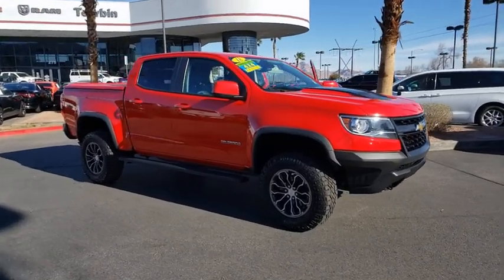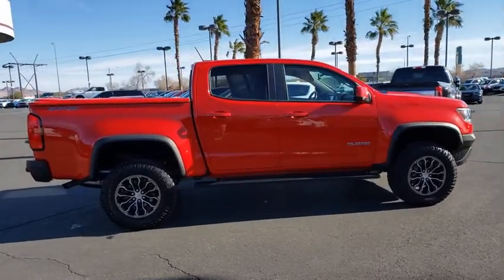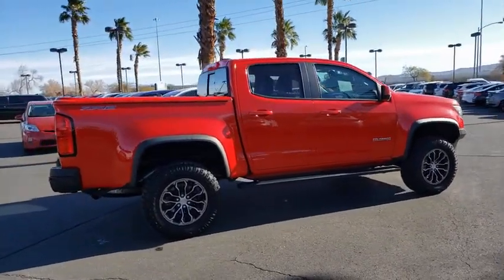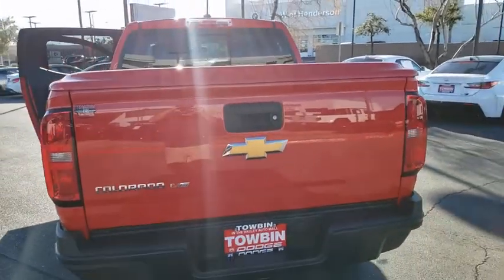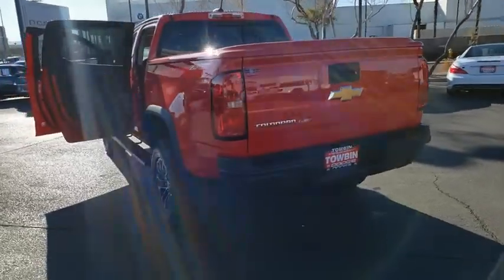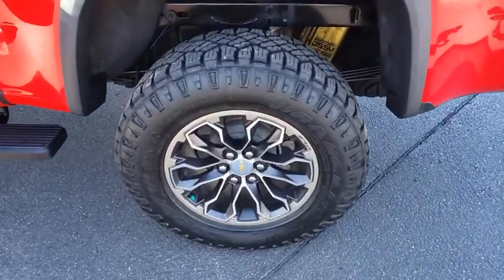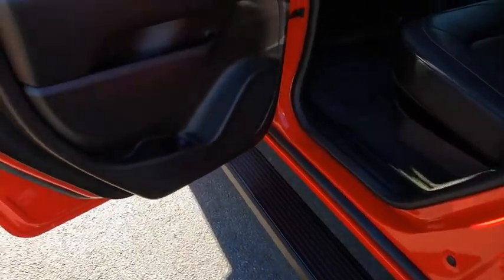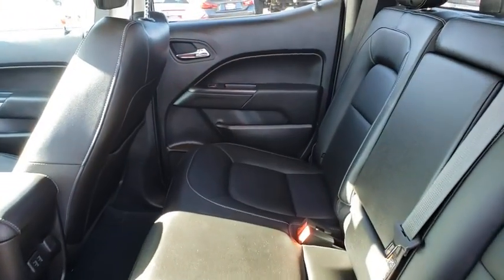2018 CHEVROLET COLORADO Henderson, Las Vegas, Bullhead City, Lake Havasu, Laughlin, NV P15414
Red Hot Used 2018 CHEVROLET COLORADO available in Henderson, Nevada at Towbin Dodge. Servicing the Las Vegas, Bullhead City, Lake Havasu, Laughlin, NV area.
2018 CHEVROLET COLORADO 4WD CREW CAB 128.3 - Stock#: P15414 - VIN#: 1GCGTEEN2J1228634

Towbin Dodge
275 Auto Mall Dr

Towbin Dodge, located in the Valley Auto Mall in Henderson, is pleased to offer this Red Hot 2018 Chevrolet Colorado ZR2 for purchase, this vehicle is well equipped with many features including. Certified By Carfax - No Accidents, Local Trade In - Never A Rental, 4WD, 6-Speaker Audio System Feature, Automatic temperature control, Black Rear Bumpers, Black Spray-On Bedliner w/Chevrolet Logo, Driver-Selectable Full-Locking Front Differential, Driver-Selectable Full-Locking Rear Differential, Electronic Stability Control, Heavy-Duty Trailering Package, Integrated Trailer Brake Controller, Off-Road Appearance Package, Power driver seat, Preferred Equipment Group 4ZR, Radio: AM/FM Stereo w/8'' Diagonal Color Touch Screen, SiriusXM Satellite Radio. 4WD 8-Speed Automatic V6 Clean CARFAX.brbrbrThanks for checking out this great vehicle. When looking to buy pre-owned, why not buy from the #1 Dodge dealer in Nevada? Give us a call or come by today to see our huge inventory selection and let our great team assist you in locating your next vehicle!brbrAwards:br  * 2018 KBB.com Best Resale Value Awards   * 2018 KBB.com 10 Most Awarded Brands